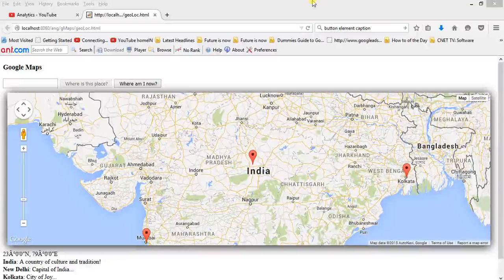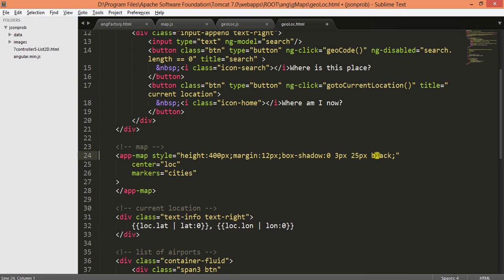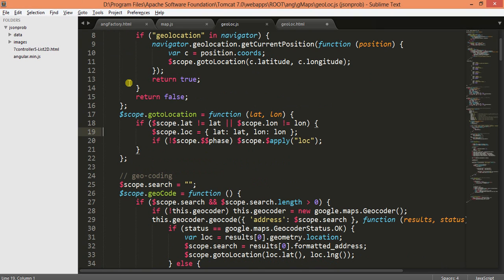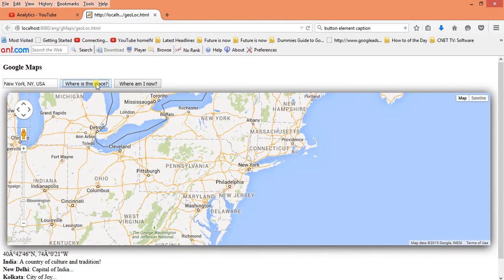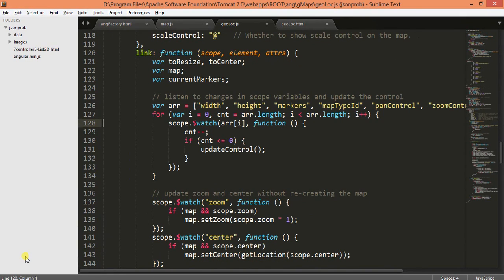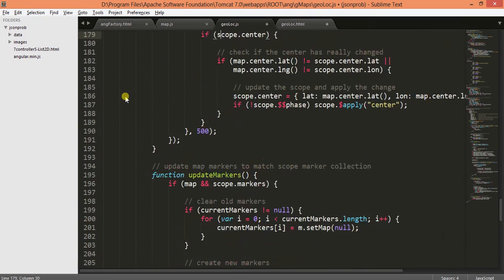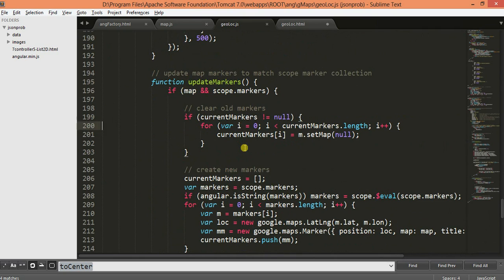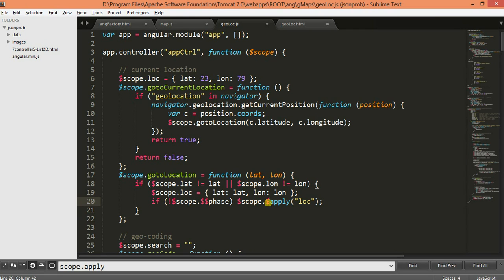Using Google Map Geolocation API with AngularJS.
This tutorial contains two utilities. 1. Finding your current location 2. Searching a particular location. Markers are also added with hard-coded array elements containing name of cities and it's coordinates. Filters are also applied to convert decimal coordinated to degree minutes and seconds. I hope you find this angularjs tutorial helpful.